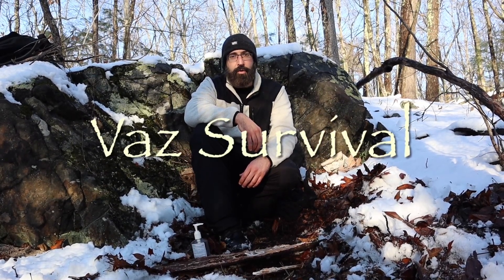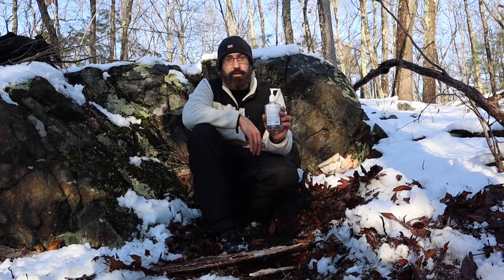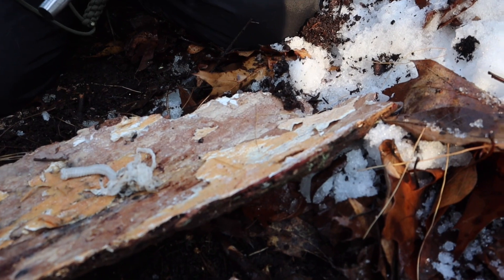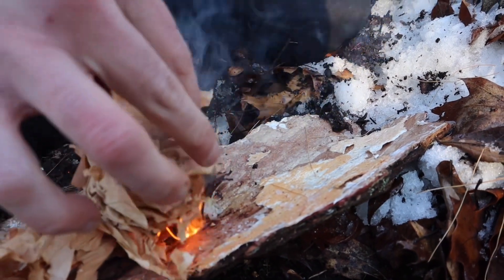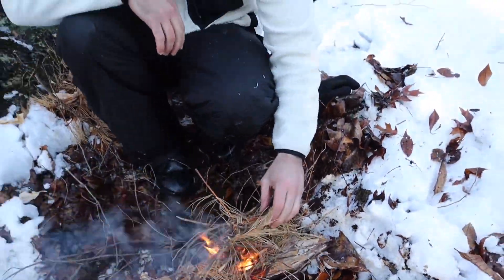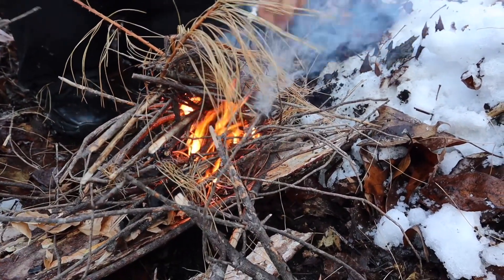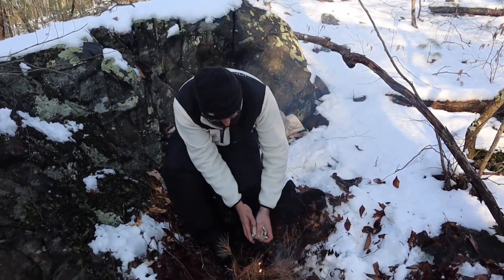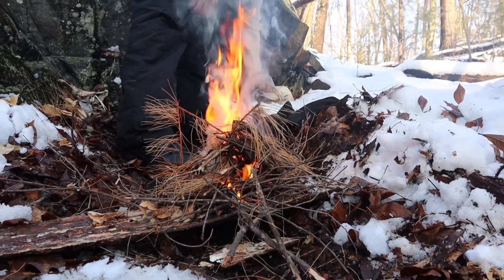Survival hack Fire with rope and hand sanitizer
This is an easy method of getting fire with two common items using a ferro rod. A little bit of rope and some hand sanitizer can do the trick. The fibers of the rope and alcohol content in the sanitizer makes it ignite easy with a spark.